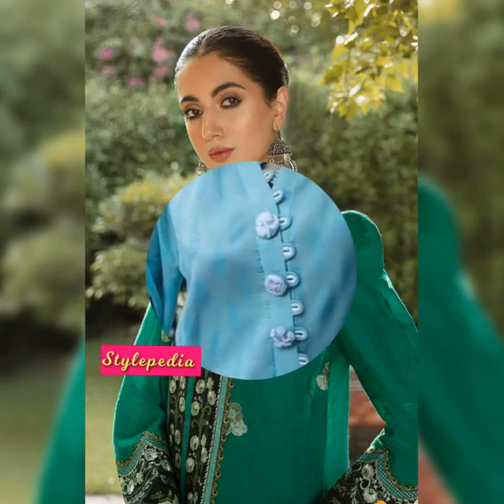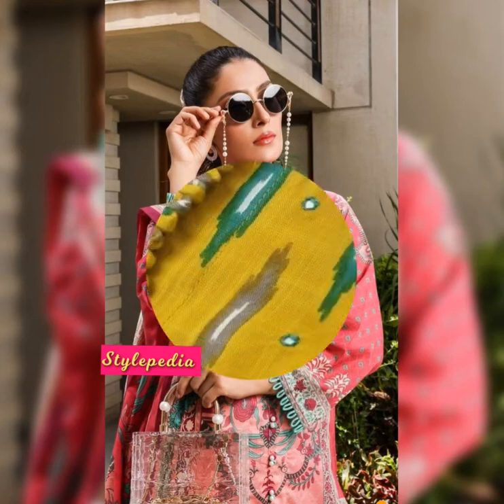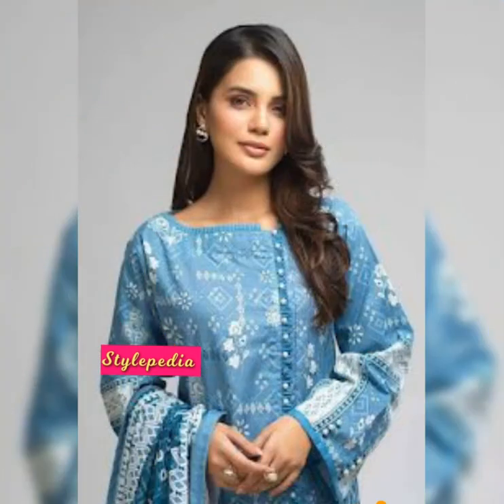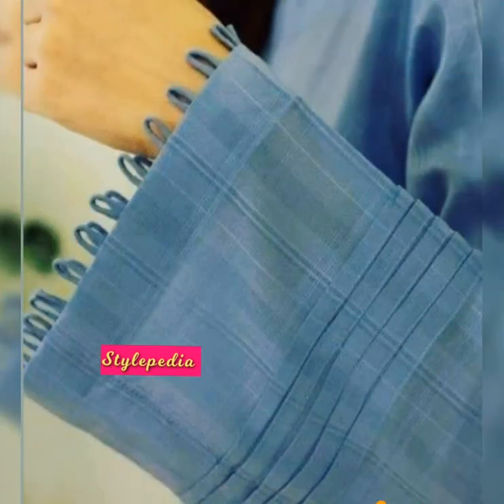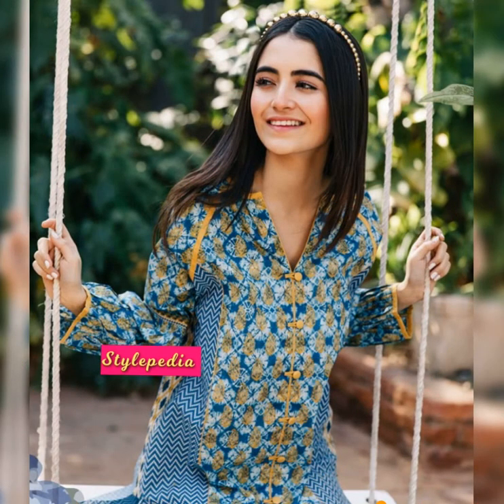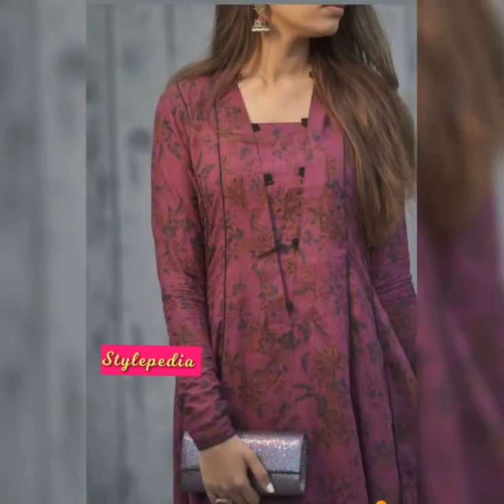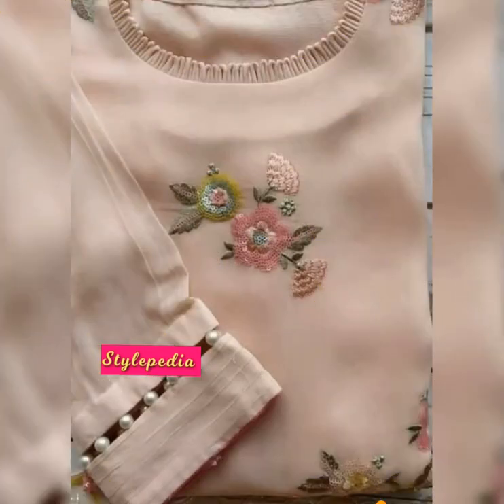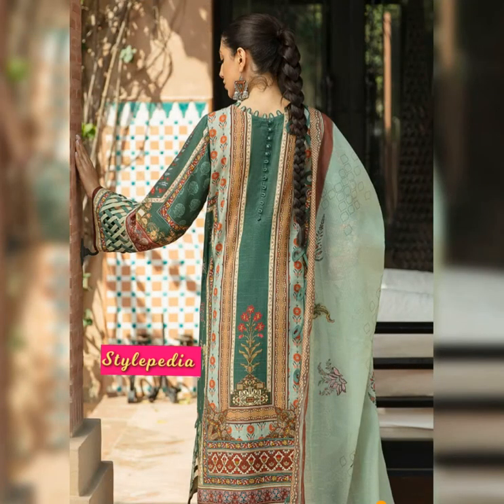Sleeve Neckline Daman Designing With Dori Loops /Trendy Designs With Dori Loops Button/Stylepedia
Welcome to Stylepedia!

Hi Friends,
I'm going to Show you Latest Collection of Creative & Useful Stitching Ideas with Fabric Dori loops.